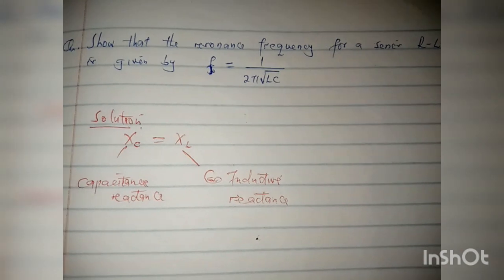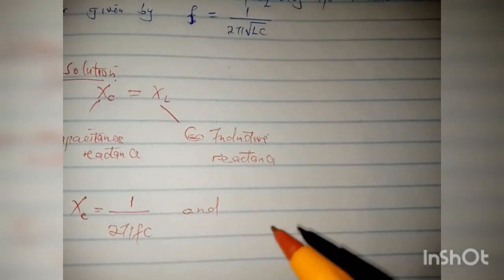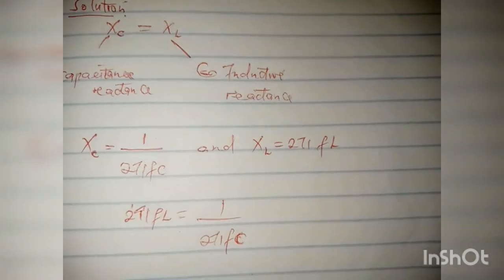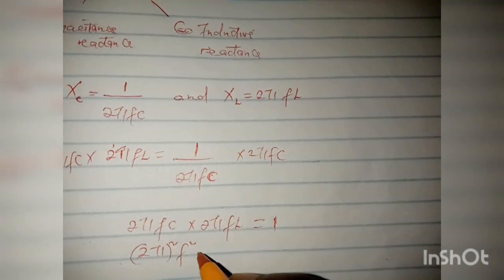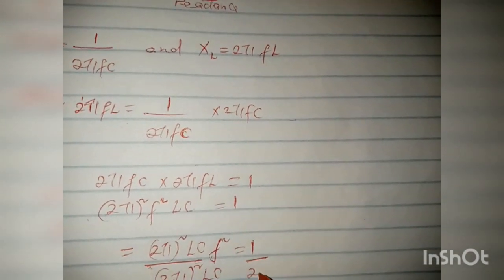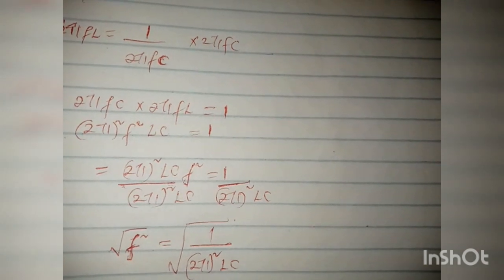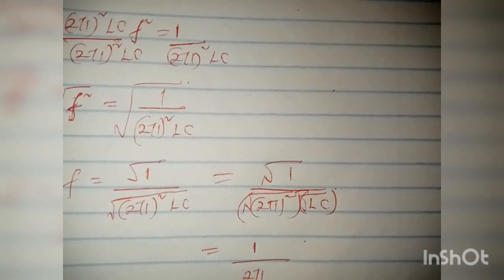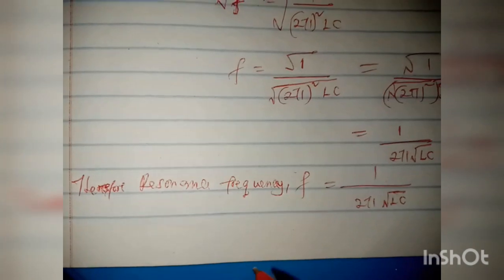Proof that resonance frequency for R-L-C circuit is given by f= 1/(2π√LC)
Resonance frequency formula derivation